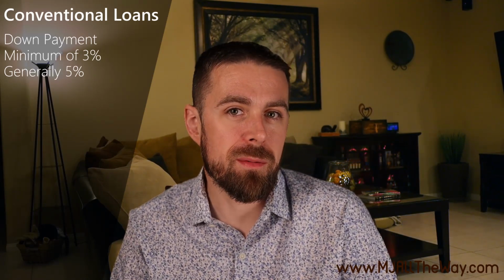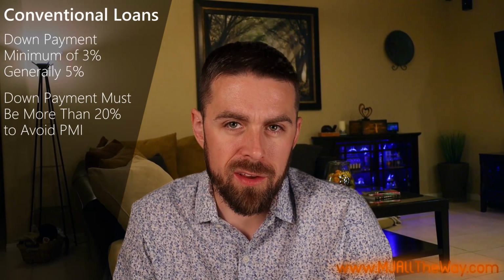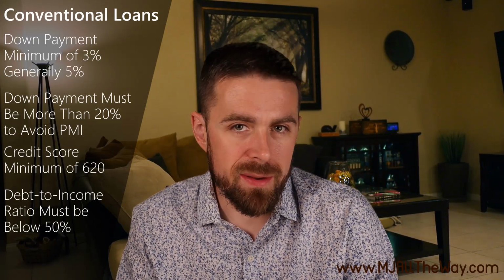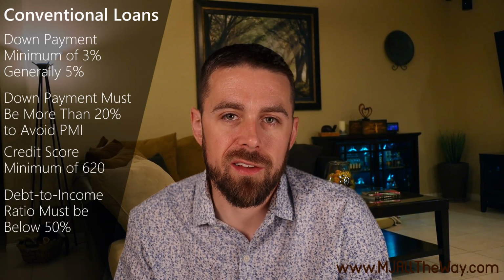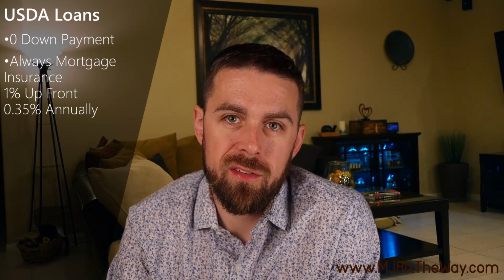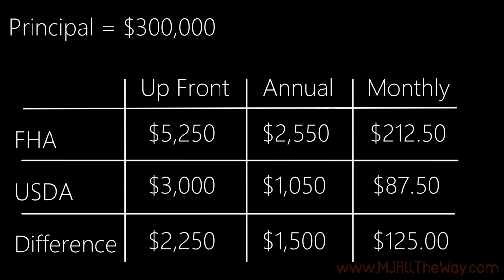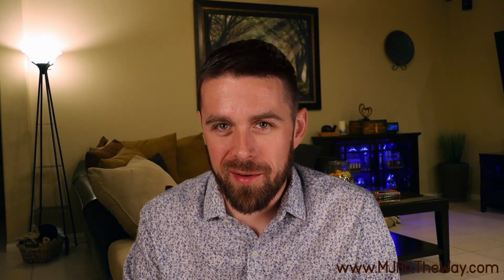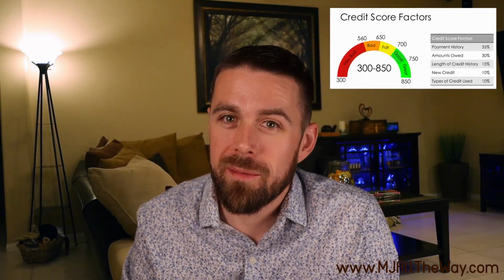Home Buying Process in 2021 - Complete Guide Tips Tricks and Advice for First Time Home Buyers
Home Buying in 2021 is tough, so here is the Complete Home Buying 101 Guide just for you. This video will explore from the very beginning steps of the home buying process, to building credit, to submitting offers, to the closing process. This is a longer and heavier video than I typically make so I did introduce a little bit of comic relief to break it up a little bit. I truly hope this information will help you out.

🔻 Great Books 🔻
📙 The Super Simple Home Buyer's Handbook
📘 100 Questions Every First-Time Home Buyer Should Ask
📙 Credit Secrets
📘 Credit Score Secrets: The Proven Guide

Michael Jaumotte
Realtor® S.0190079
BHHS Nevada Properties
The Dolly Hulet Group

🏡 Easy Las Vegas MLS Access via my MobilityRE app, simply text "LOOK3662" to 32323

🏡Check out my Showing New page to see more models by all the builders around Las Vegas

🔻 Gear 🔻
🔵 DJI Mavic Mini 2
🔵 Canon M6 Mark II
🔵 Sigma 16mm f/1.4 Contemporary Prime Lens
🔵 Rode Wireless GO II
🔵 Blue Yeti Caster Combo Kit
🔵 DJI Ronin-SC
🔵 Blackmagic Design DaVinci Resolve Studio

Links may have financial gain for Michael Jaumotte.

Any used media use is by fair-use only.